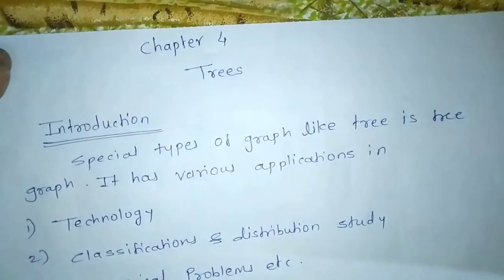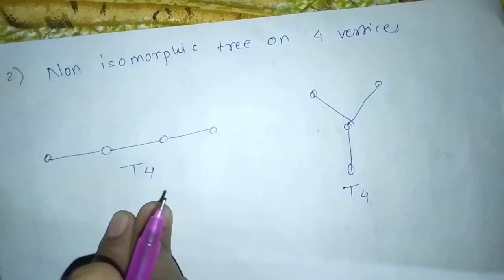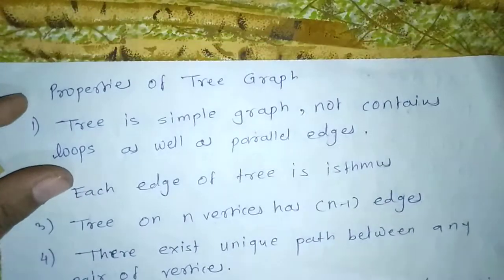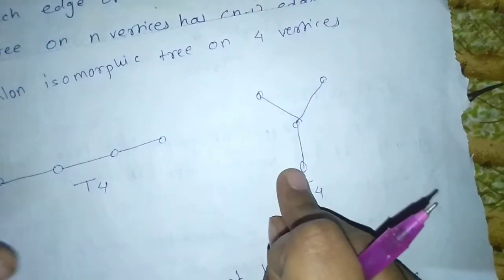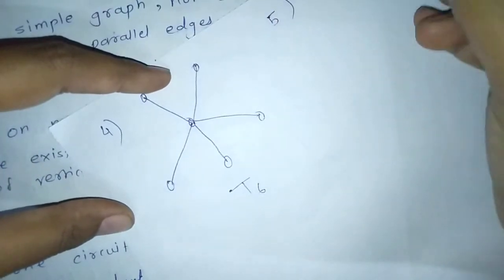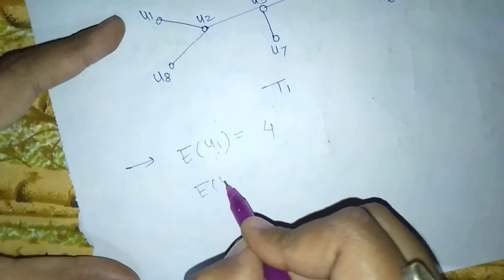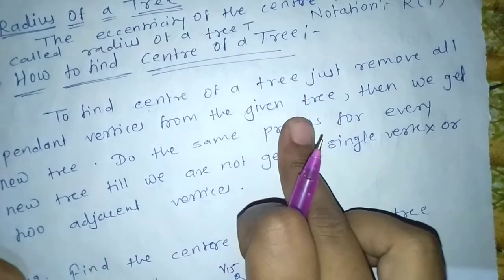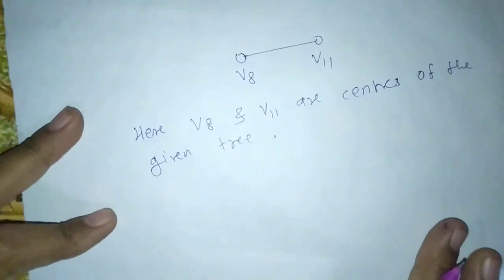F.Y.B.Sc.(Comp.Sci.(Maths)).Sem-II.Paper-II:Graph Theory.Ch4: Trees(Part 1).